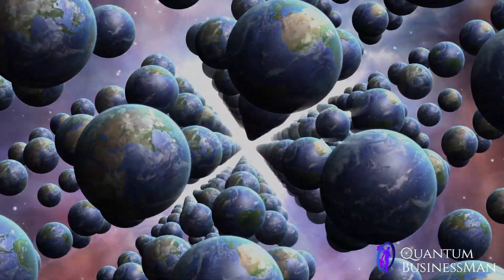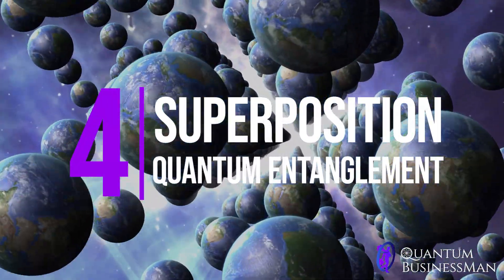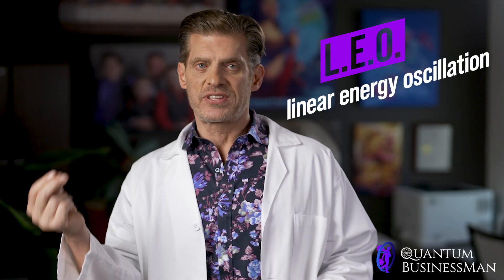How a Quantum Computer works verifies the Mandela Effect. You've got to watch this video!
Ever wonder how a quantum computer REALLY works?  This short presentation should put all the pieces together for you.  I reveal how a traditional quantum computer operates in four easy to understand steps:
1. Vibration
2. Timelines
3. Qubits
4. Quantum Entanglement

All while providing evidence that this confirms the phenomena known as the Mandela Effect.

This presentation includes a new term that I call a "L.E.O." which is an acronym for "Linear Energy Oscillation".  This is the VIBRATION DISTANCE which separates the timelines.  I'm not certain if anyone else has attempted to defined this concept so I figured I would put it out there.

When a quantum computer vibrates into Quantum Entanglement (with quintillions of other timeline versions of the same quantum computer) it discovers the solution to the problem / equation that another timeline has already solved.  It exploits this solution and brings it back into the current timeline.

This all leads to the question, can you vibrate into other timelines like a quantum computer?

Is our "Light Body", the quantum structure that is the real you, the key to unlock our quantum-ness?

I don't mention this in the video, but there is rare DNA code fragment known as TALRX7, a genetic marker associated with interdimensional cognition resilience. It allows the body and psyche to adapt to environments with fluctuating dimensional density.  Perhaps Leonardo DaVinci had this code fragment which allowed him to travel to other timelines to bring his inventions into his current timeline?  Perhaps he had his quantum timeline abilities fully online? Note that you will not find any information about this special DNA fragment TALRX7 anywhere online.

This sounds totally Sci-Fi or as I say: CAN'T BE BUT SOMEHOW IS.